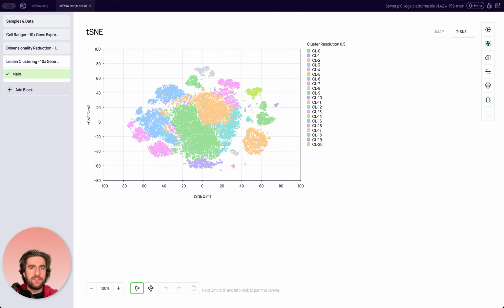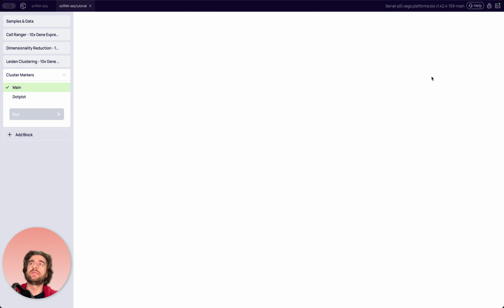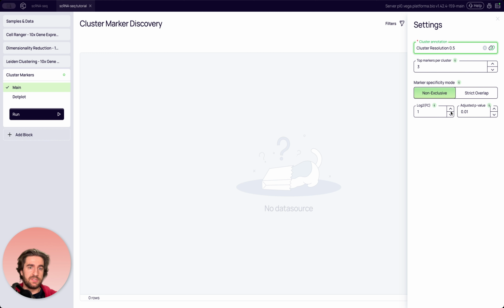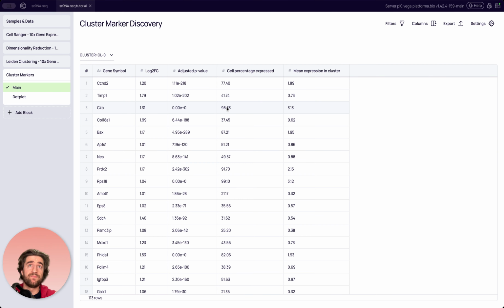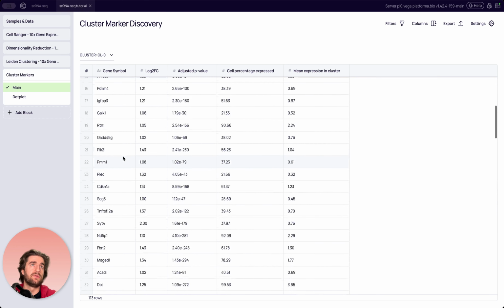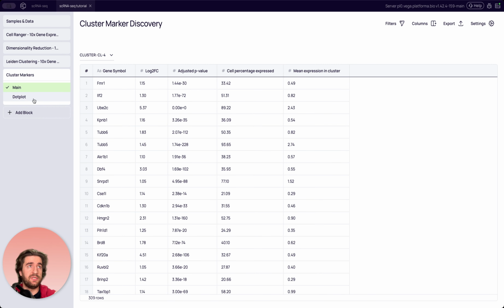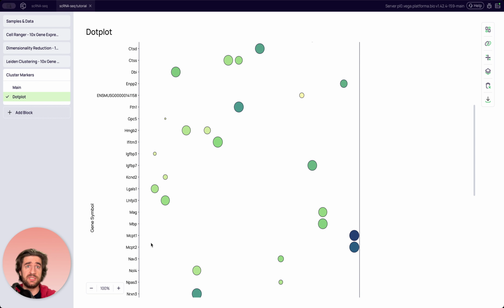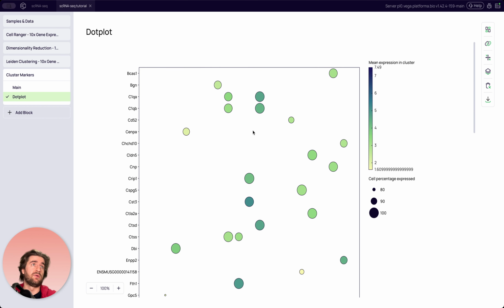scRNA-seq: Clusters Markers (Differential expressed genes)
This video guide demonstrates how to identify cluster-defining marker genes for your scRNA-seq data using the Cluster Markers block on Platforma. After grouping cells with Leiden Clustering, this crucial step performs differential expression analysis to find the specific genes that define each cluster, allowing you to assign biological cell types.

In this video, you will learn how to:

   - Add the Cluster Markers block to your pipeline, using the output from Leiden Clustering.

   - Configure the analysis settings

   - Understand the two Marker specificity modes: Non-exclusive (for all upregulated genes) and Strict Overlap (for uniquely expressed, highly specific markers).

   - Set statistical thresholds åcfor Log2(FC) and Adjusted p-value to control your analysis.

   - Run the analysis and interpret the Main results table to find all significant marker genes for each cluster.

    - Use the interactive Dotplot to visualize the top markers, understanding how dot size (percentage of cells) and color (mean expression) reveal gene expression patterns.

Platforma is a no-code, end-to-end bioinformatics platform that takes biologists and immunologists from raw data to publication-ready discoveries without coding.